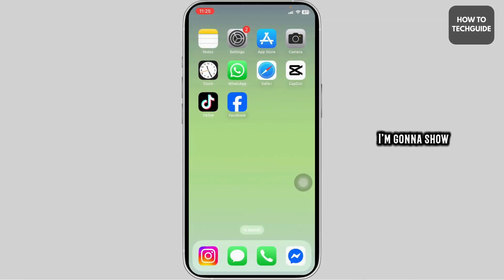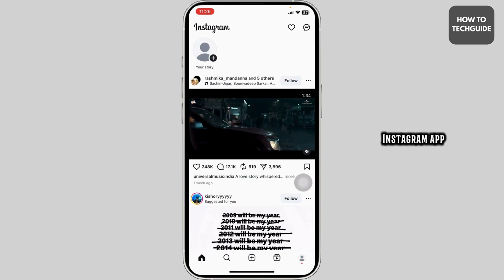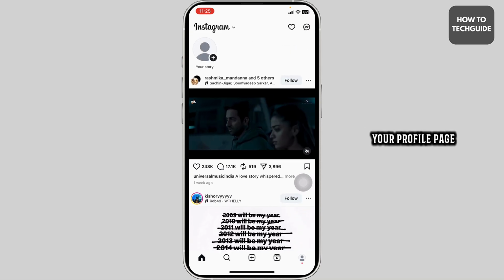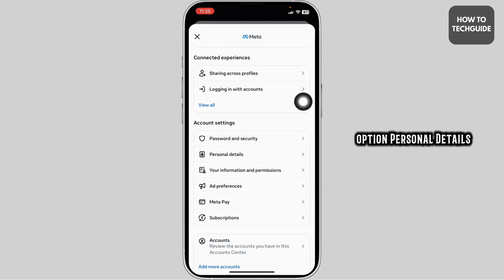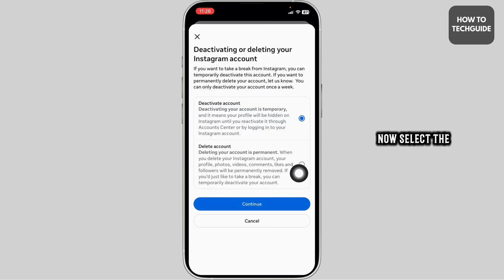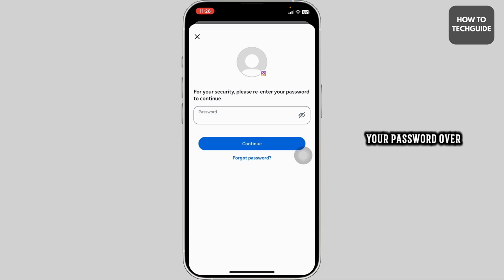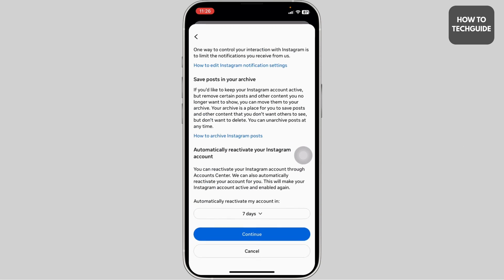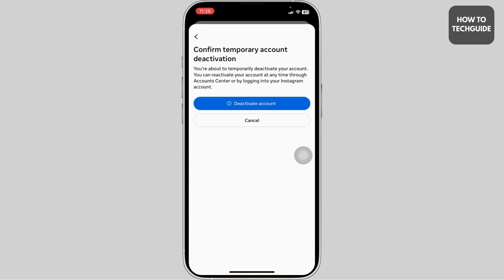How To Deactivate Instagram Account 2025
Want to take a break from Instagram without deleting your account? In this step-by-step guide, we’ll show you how to deactivate your Instagram account temporarily. Whether you need some time away or want to hide your profile for a while, this tutorial walks you through all the latest 2025 Instagram settings to deactivate your account safely and easily.

Timestamps:
00:00 – Intro
00:05 – Steps to Deactivate Instagram Account